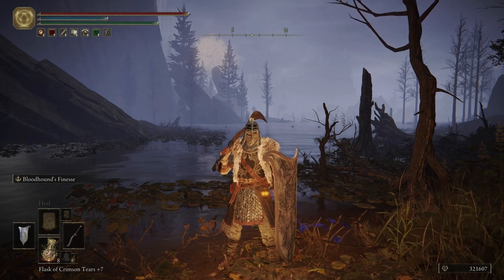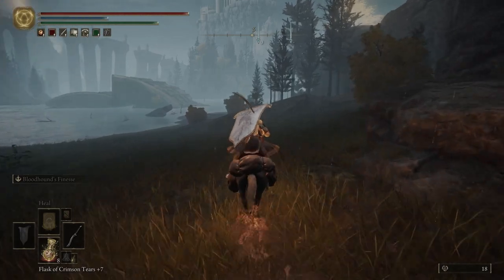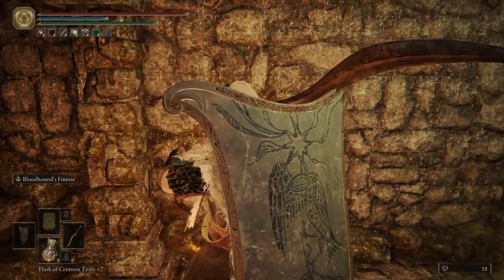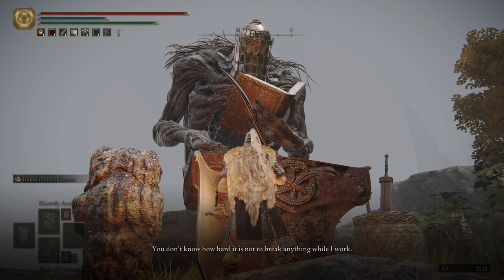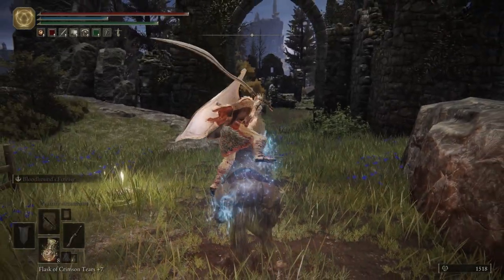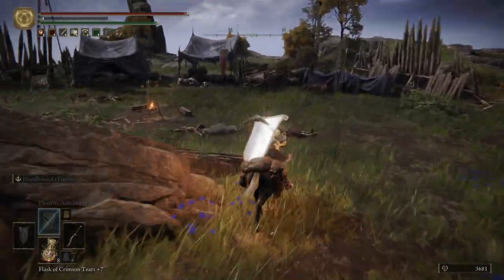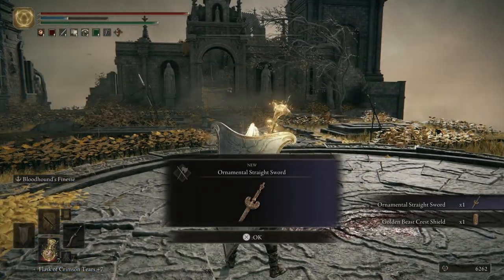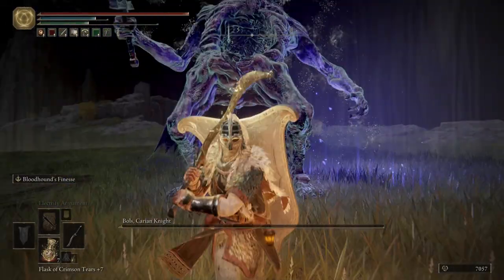Elden Ring - Part 21 Revenger's Shack